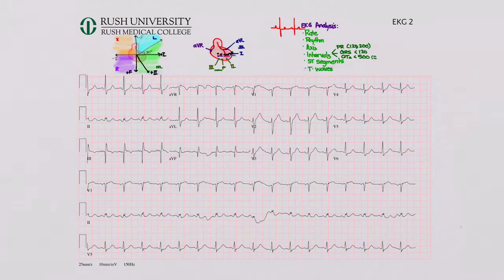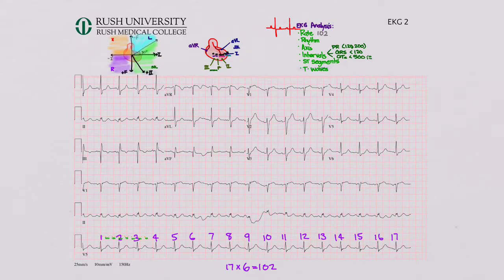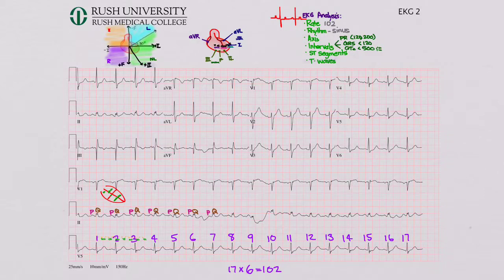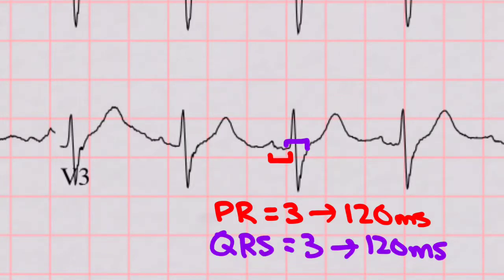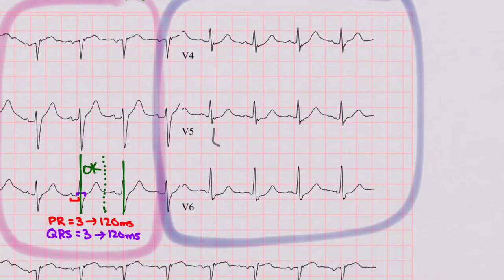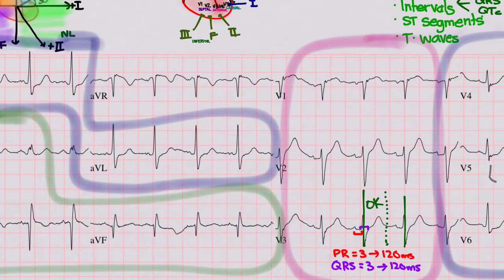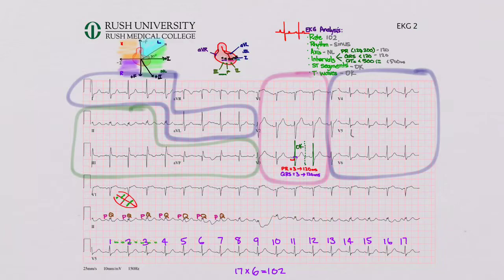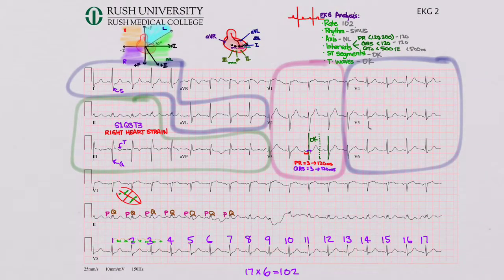Practice EKG 02